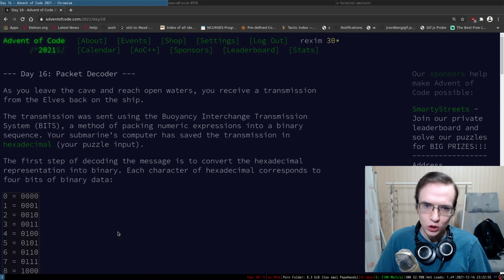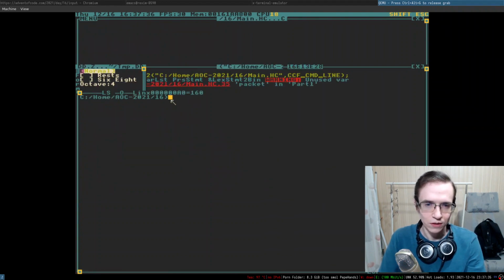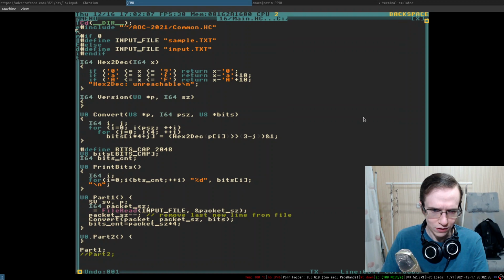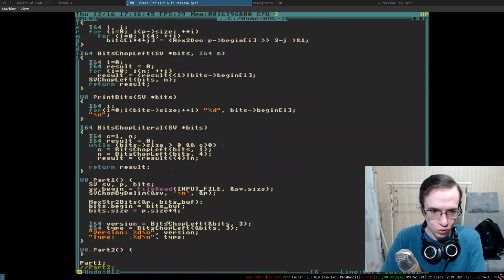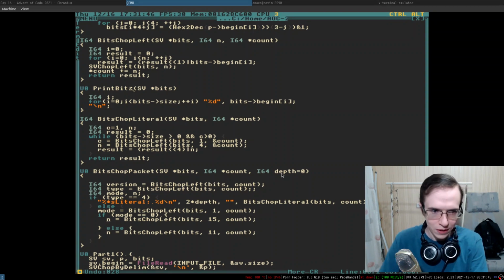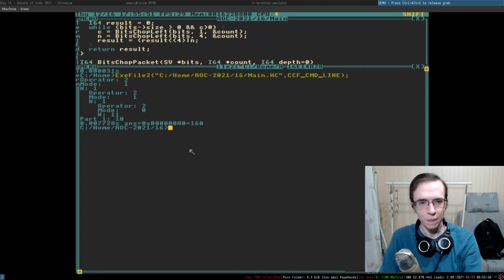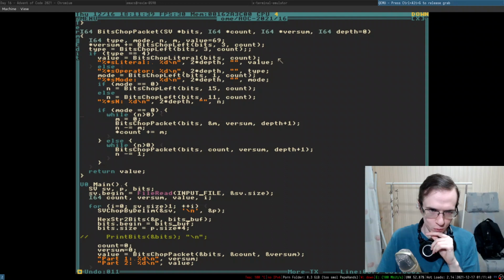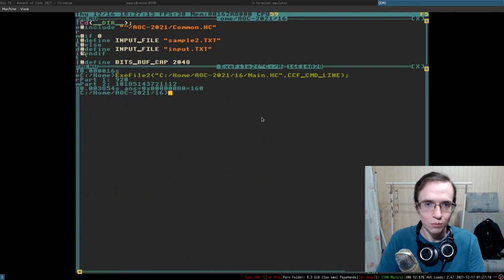AoC in HolyC Day 16